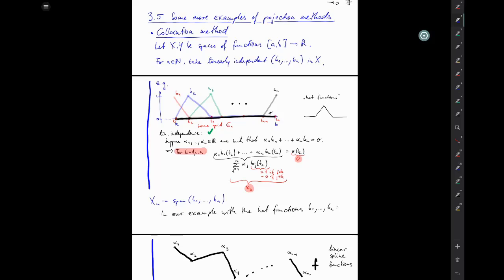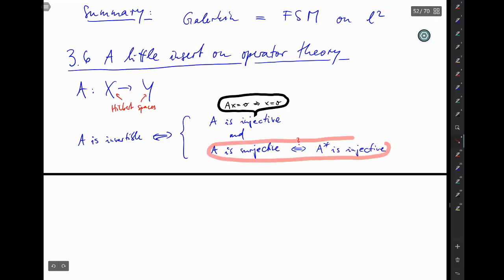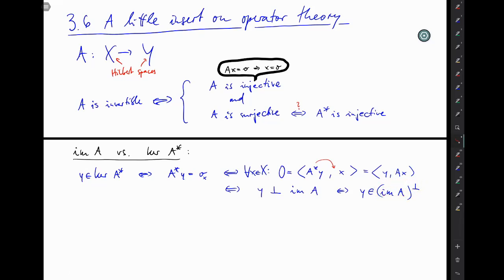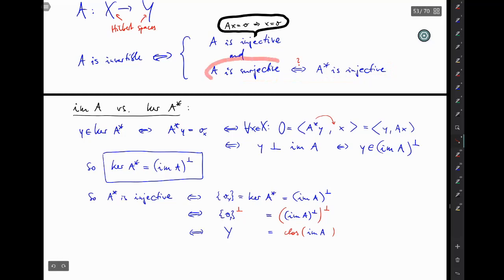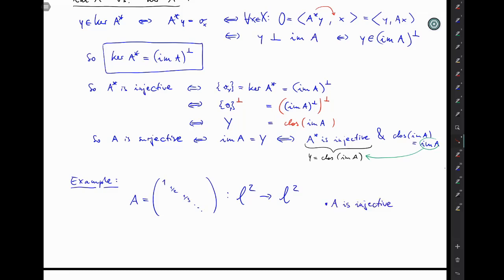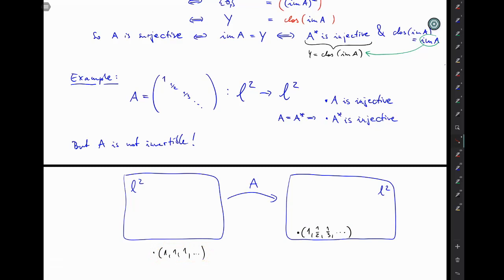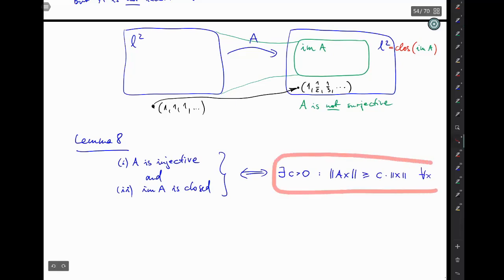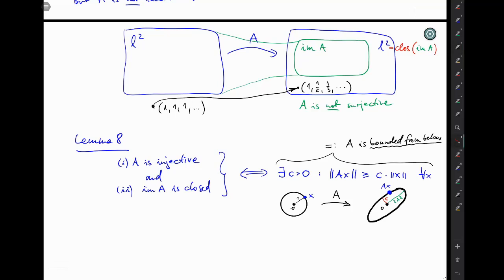Approx&Stab - 3. Approximation methods for Ax=b (C3-22): a little insert on operator theory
a little insert on operator theory:
im(A) vs ker(A*)
surjectivity of A vs injectivity of A*
closedness of the range
invertibility